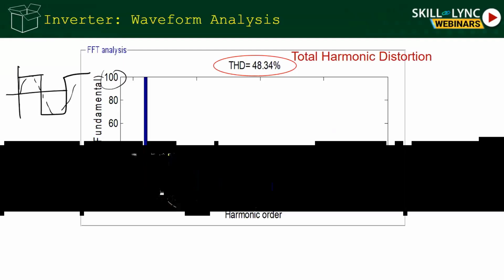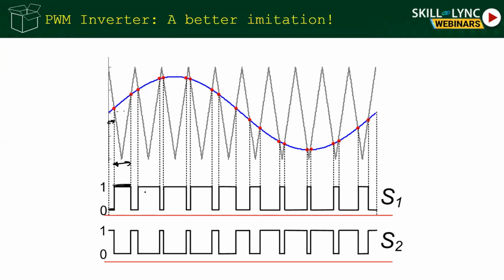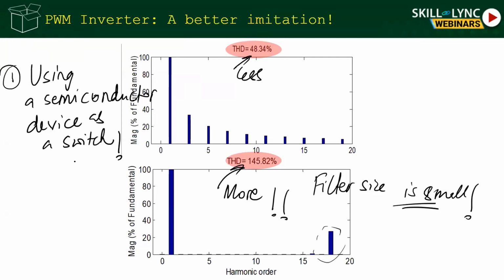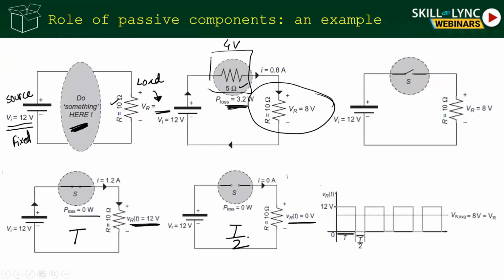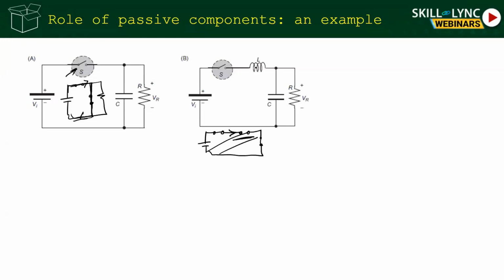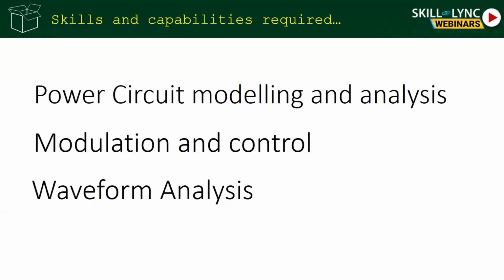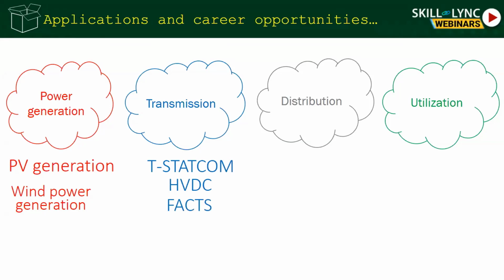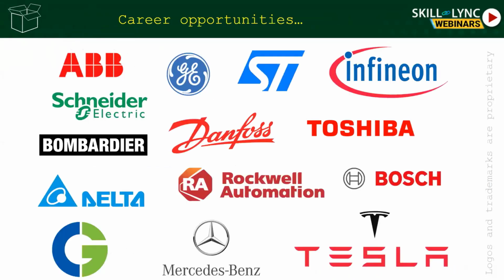Power Electronics A discussion on its Philosophy (Part - 2) | Electrical Workshop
In this workshop, we will talk about “Power Electronics A discussion on its Philosophy”. Our instructor tells us a brief introduction about unboxing the power electronics, discussing the philosophy about power electronics etc. We also discuss the various career paths and job opportunities.

1. Skill-Lync is an e-learning platform for Engineering students with 1000+ positive reviews on Google.
2. Learn industry-oriented technical skills.
3. Work on 15+ Industry oriented projects. Create a strong profile that will help you get recruited.
4. Have a look at the profile of a student of ours
5. Attend live video conferencing support sessions every week.
6. Interact with industry experts and Skill-Lync support team 24/7 to get your doubts clarified
7. Get recruited with help from our placement assistance team.